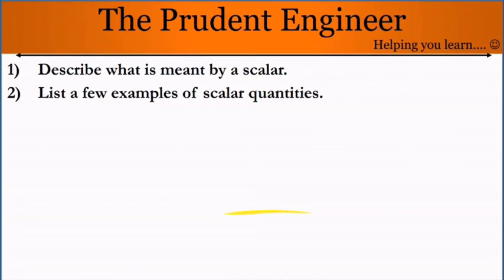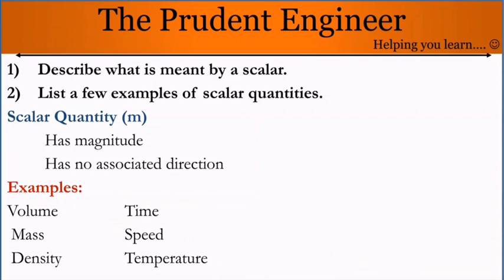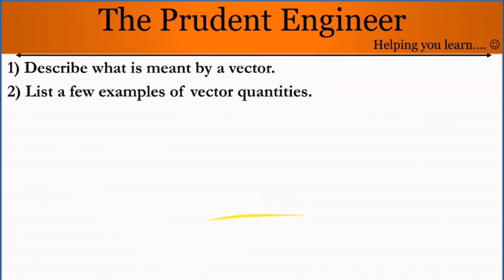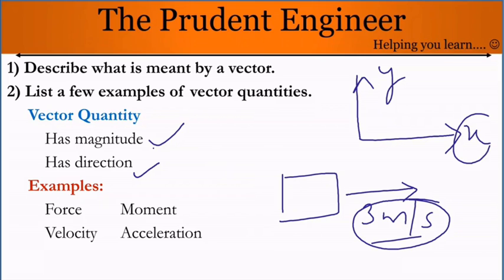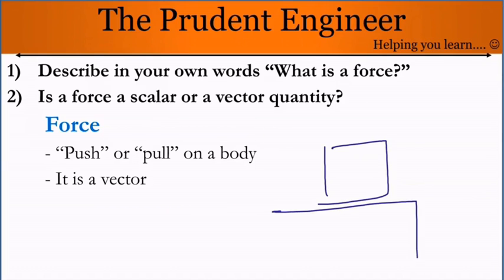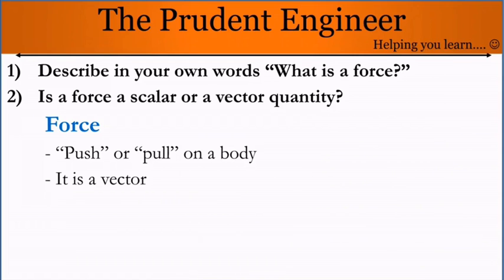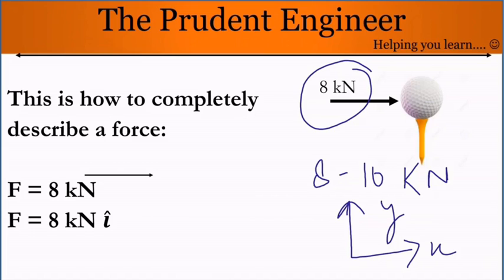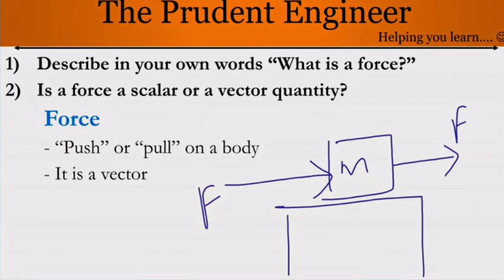Module 1 || BASICS OF ENGINEERING MECHANICS || SCALER | VECTOR | WHAT IS FORCE ?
Learn the concept of scaler quantity, vector Quantity, And the brief definition of force.

Increase the speed of video according to your convenience : )